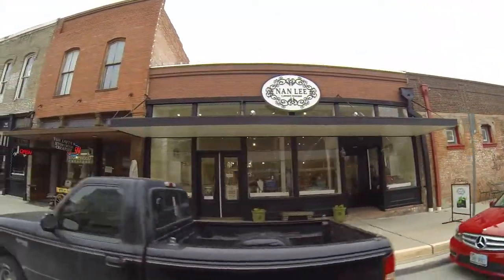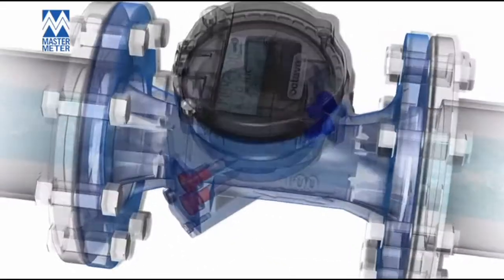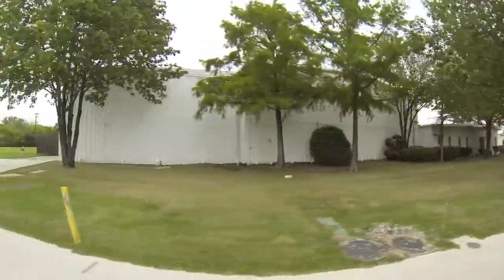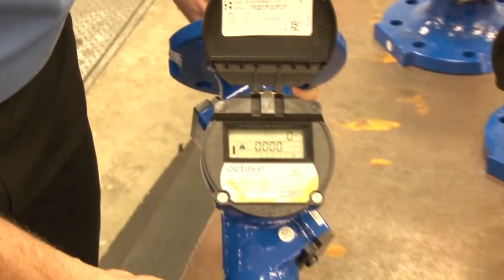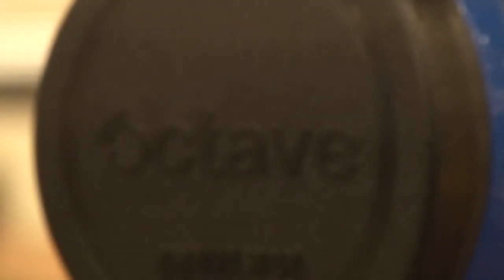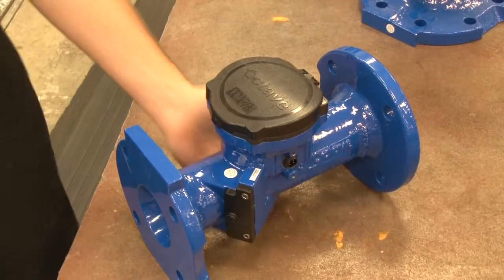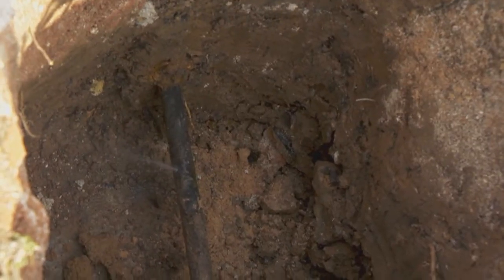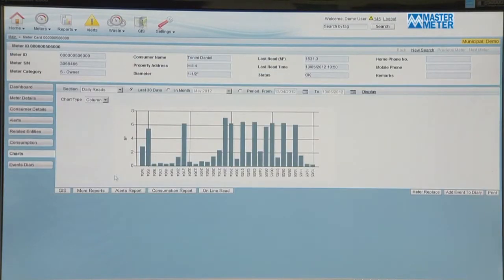McKinney, TX - Octave Ultrasonic for C&I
Master Meter customers lend valuable insight on their conversion away from mechanical meters and towards solid state measurement -  particularly The Octave Ultrasonic Water Management System.